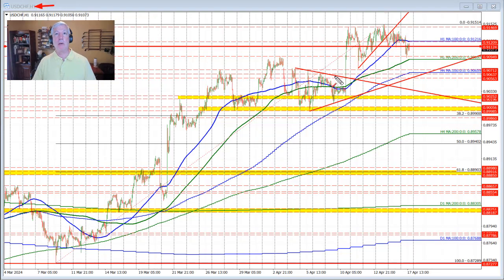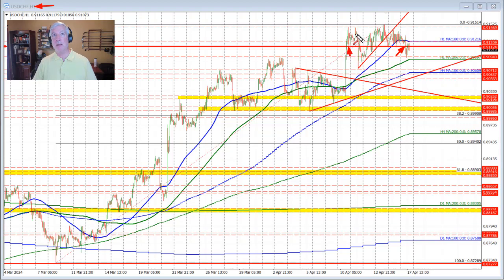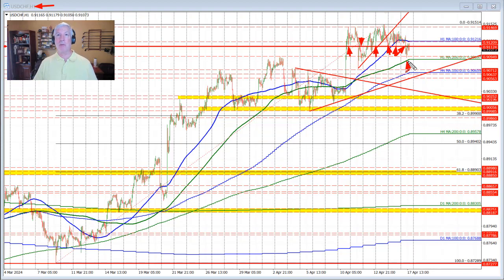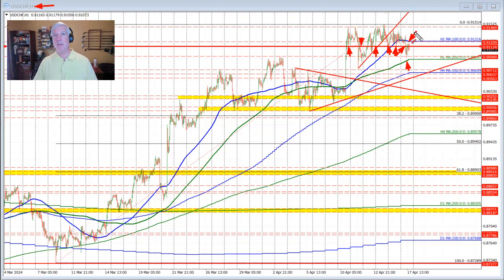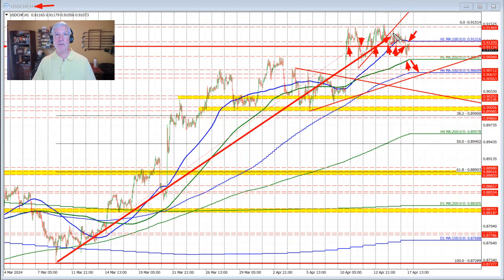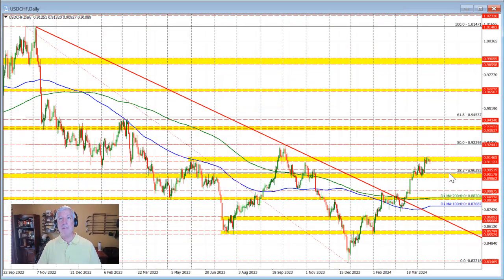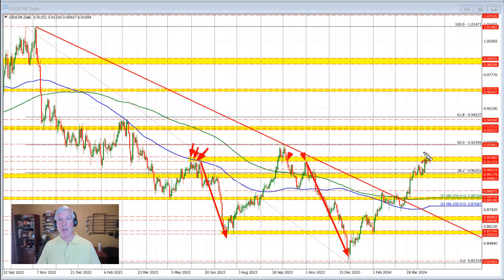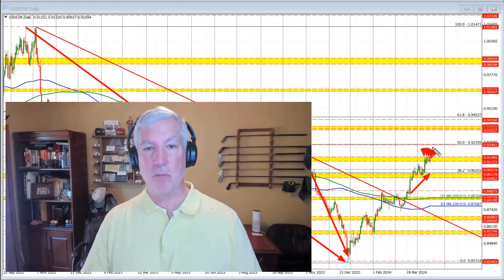USDCHF battles at key moving averages, hinting at short-term bias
USDCHF buyers and sellers clash near 100-hour MA at 0.9121 and 200-hour MA at 0.90897